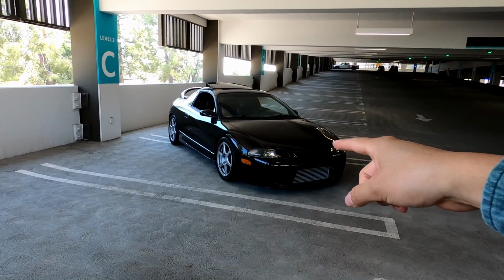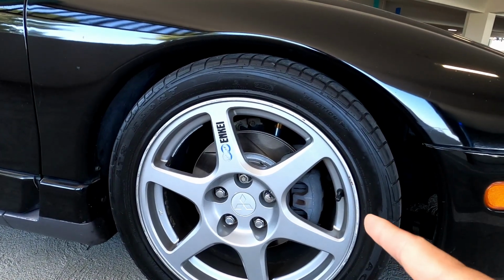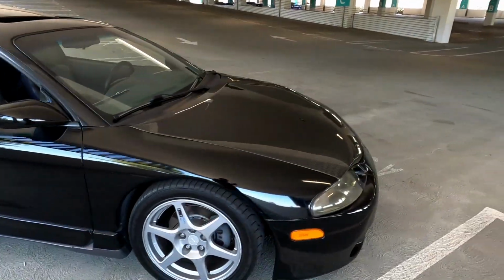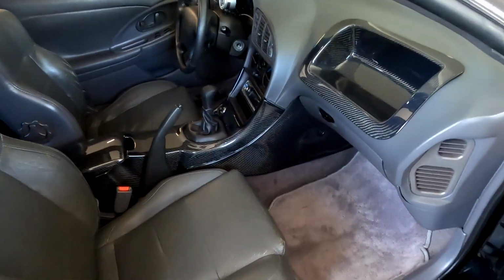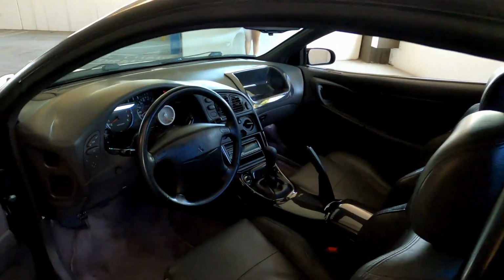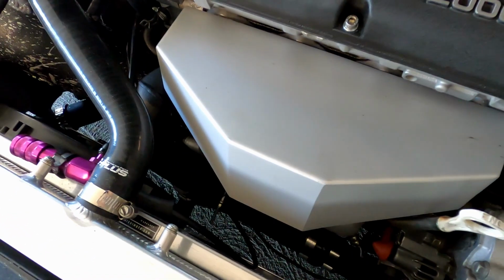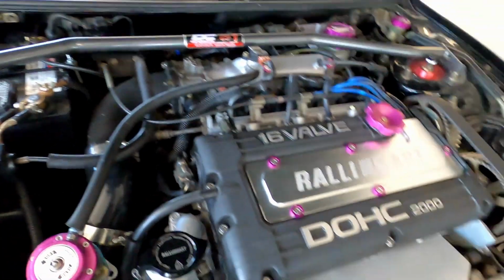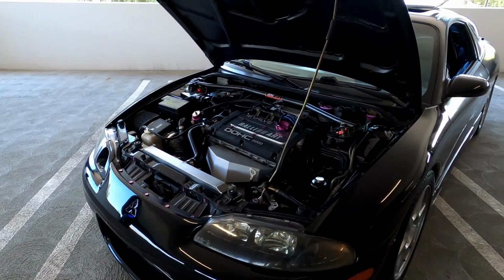1995 Mitsubishi Eclipse 2G GSX WalkAround!!!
This is a walk around of my 1995 Mitsubishi eclipse GSX, interior mods, exterior mods, and engine mods.

For suspension I'm running Megan coilers, RTM sway bars, polyurathane inserts all around, spc front upper ball joints, and rear camber kit.